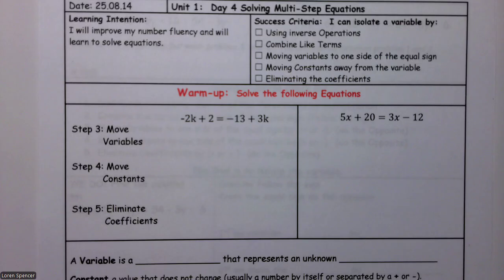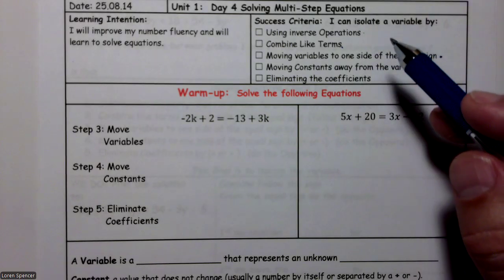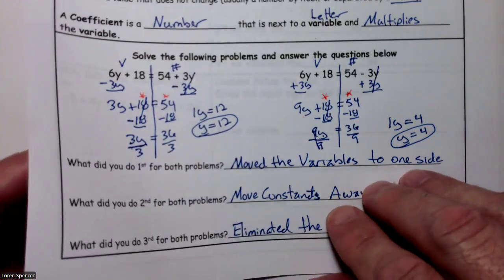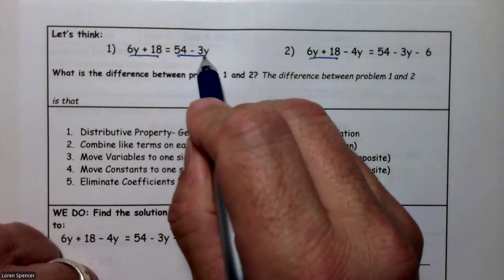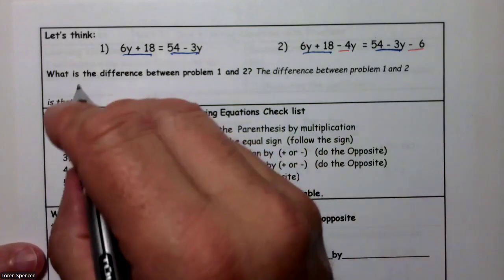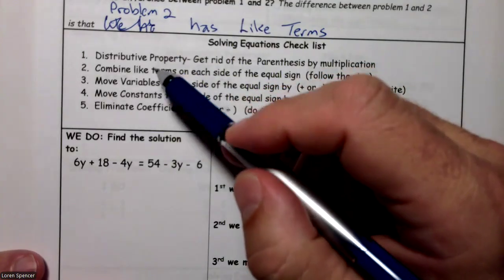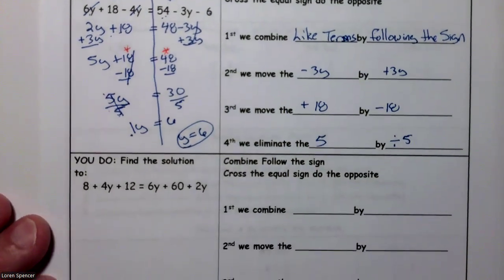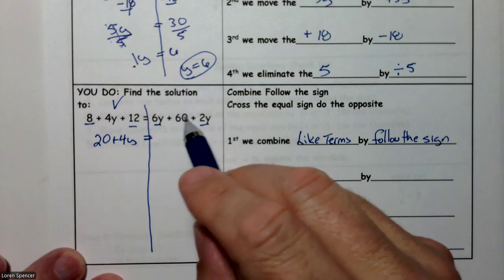04 Unit 1 Solving Multi Step Equations